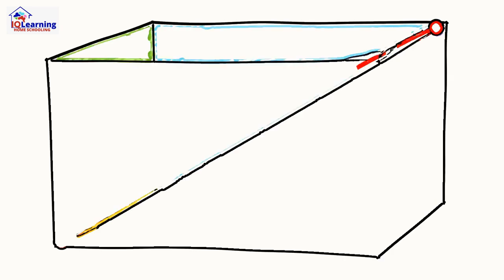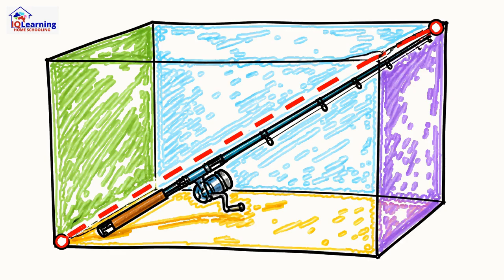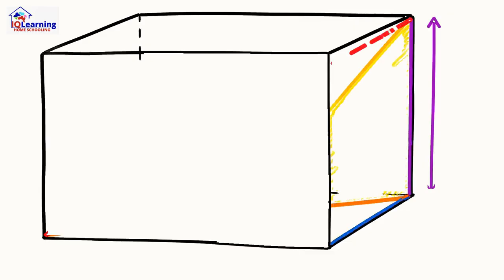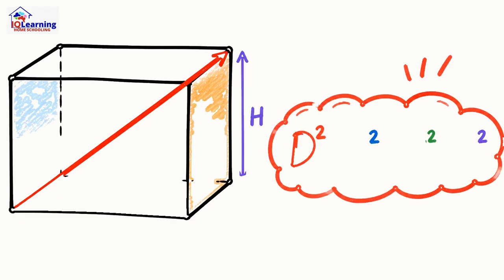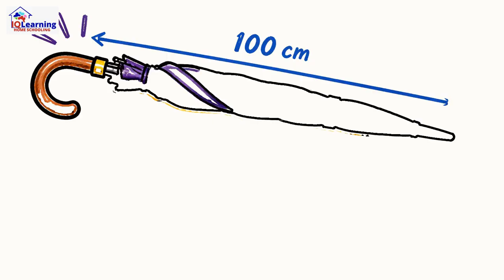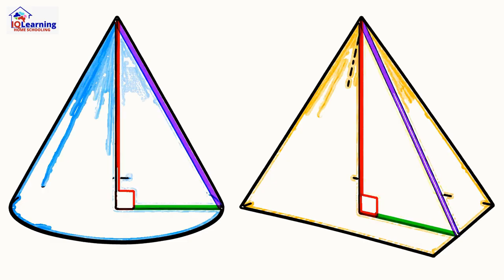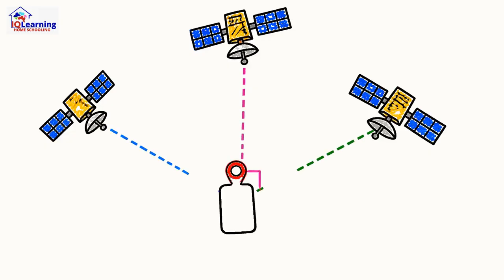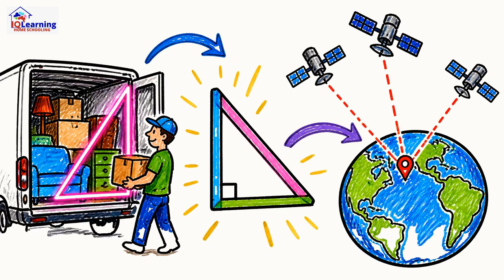Lesson 1 Year 10 Mathematics Pythagoras’ Theorem In 3D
Most of the math we do happens on a flat piece of paper, but we live in a three- dimensional world. If you want to know if a 2-meter fishing rod will fit inside a rectangular box, you can't just look at the length or the width—you need to calculate the diagonal distance from one bottom corner to the opposite top corner. This is where 3D Pythagoras comes in. By extending the classic a^2 + b^2 = c^2 theorem, we can calculate distances in space as easily as we do on a flat plane. In this lesson, we will learn how to "stack" right- angled triangles to find the longest possible line inside any 3D object, a skill essential for architects, logistics managers, and anyone who has ever tried to fit furniture into a moving